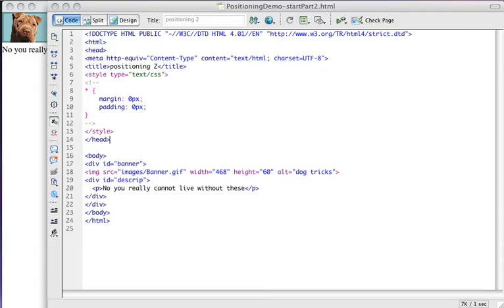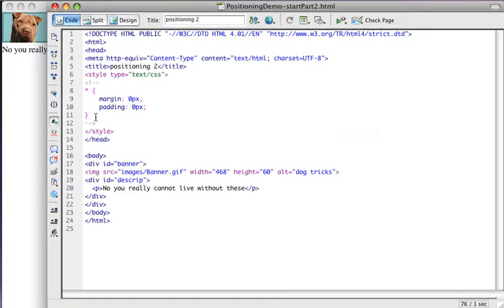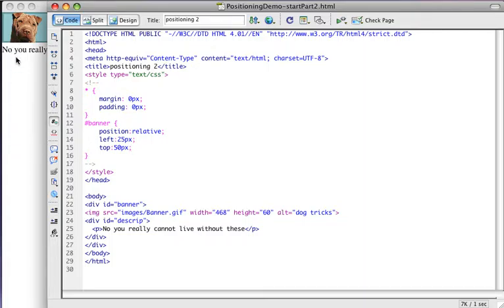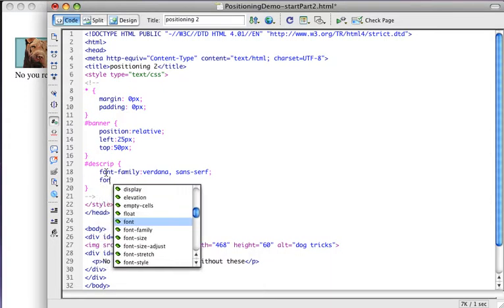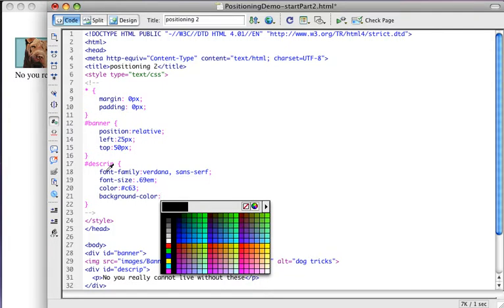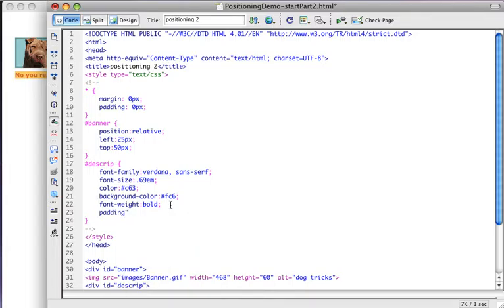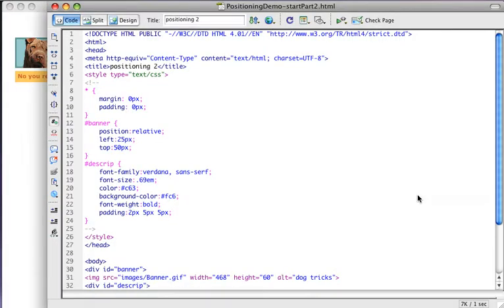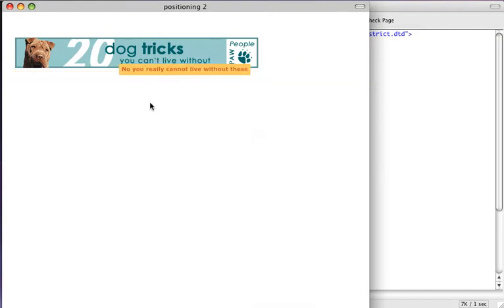04 08 Positioning Relative Absolute part2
CSS, positioning